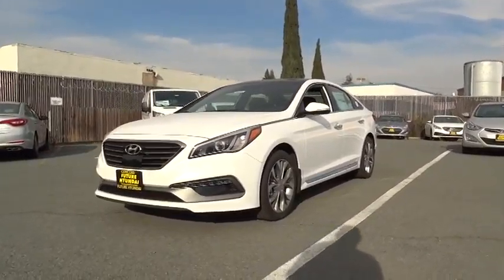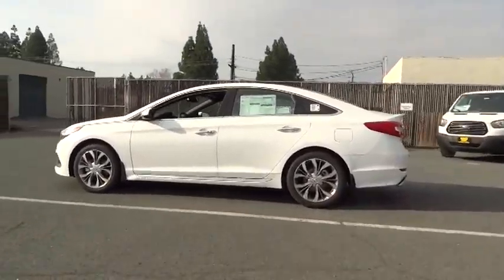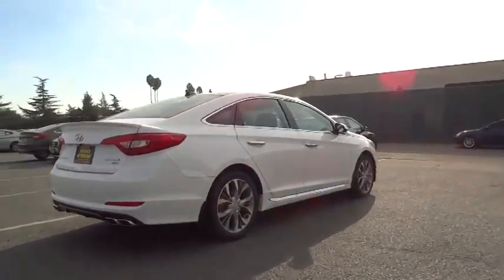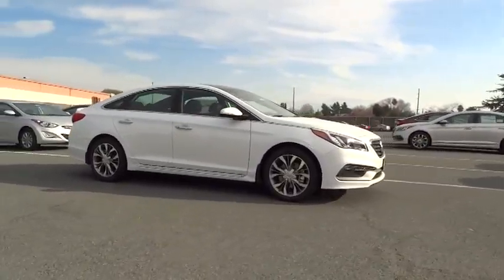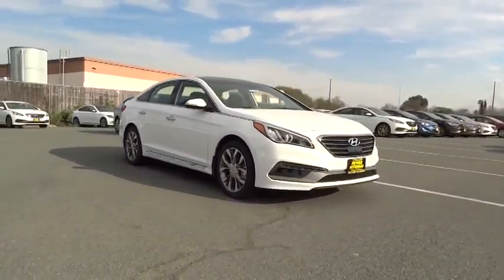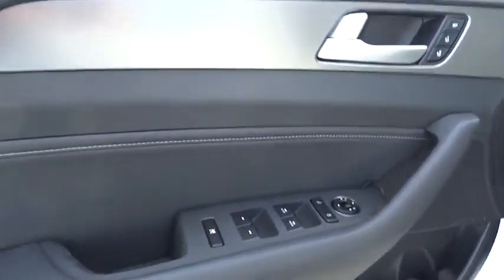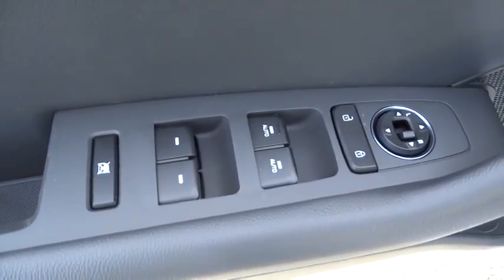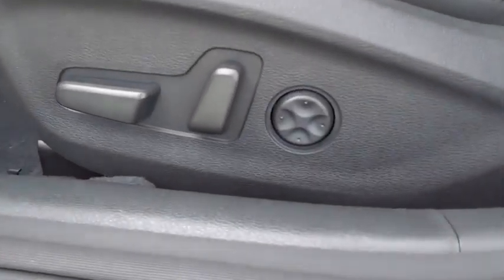2015 Hyundai Sonata Walnut Creek, East Bay, Dublin, Concord, Livermore, CA H3755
2015 Hyundai Sonata
2015 Hyundai Sonata PANORAMIC SUNROOF - Stock#: H3755 - VIN#: 5NPE34AB8FH141088

Future Hyundai
1051 Burnett Ave